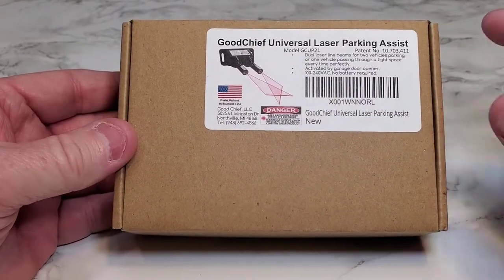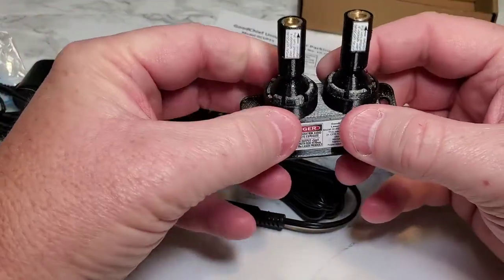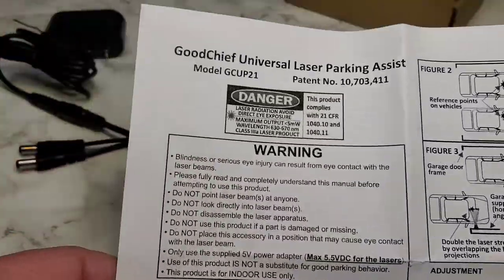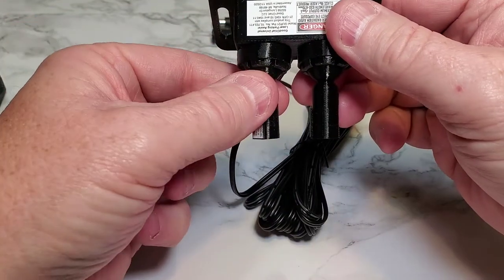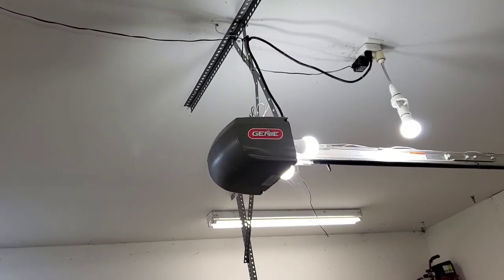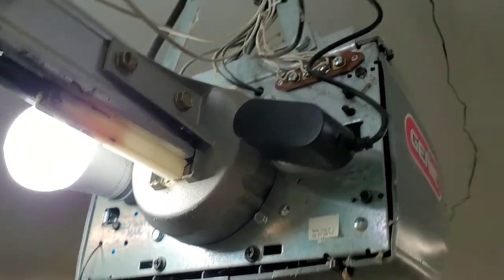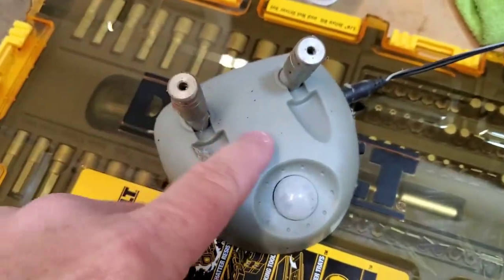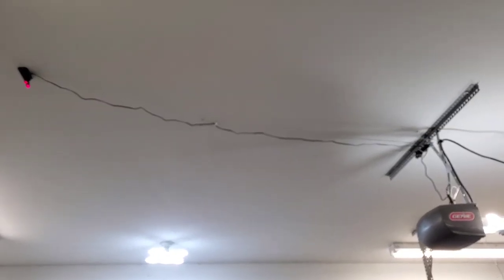GoodChief Universal Garage Laser Line Parking Assist. UNBOXING REVIEW HOW TO INSTALL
I LOVE IT.   Works Great for parking car or truck in small garage or tight space.  GoodChief Universal Garage Laser Line Parking Assist – on Amazon
 an Innovative Way to Easily Park and Guide with Dual Laser Lines Projected on Your Vehicle  two highly-visible 5mW laser LINES with the maximum FDA allowed laser power for all parking devices. Unique patterns project onto your vehicles and will mark your location relative to the parking space every second. Incredibly easy to guide your vehicle. Perfect for parking and guiding the vehicle through a narrow space like a garage door.
 B07HHGRWS8